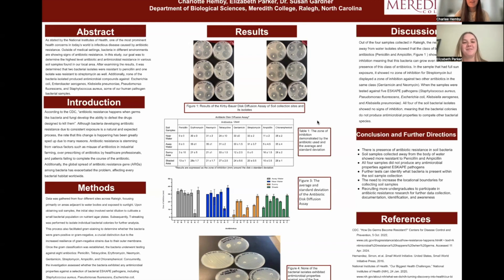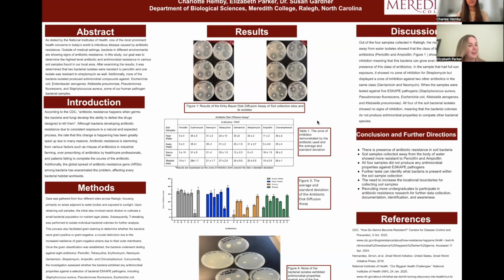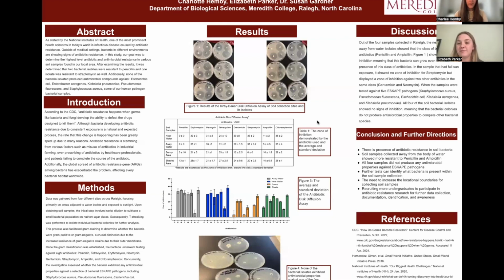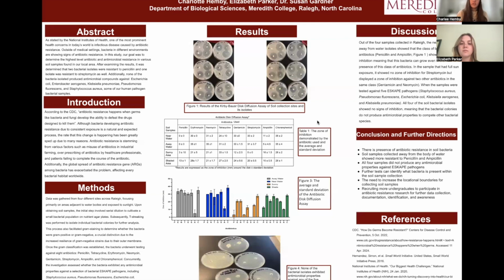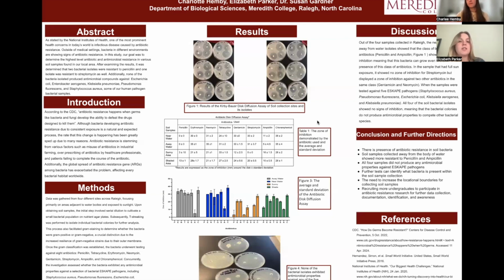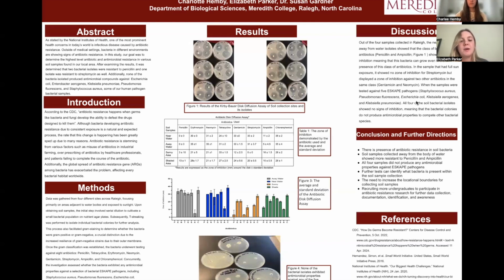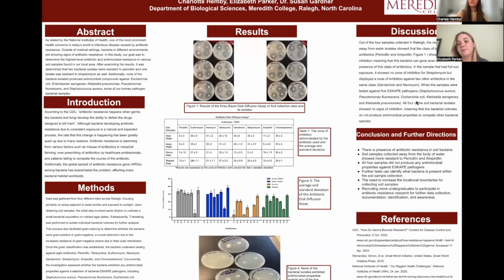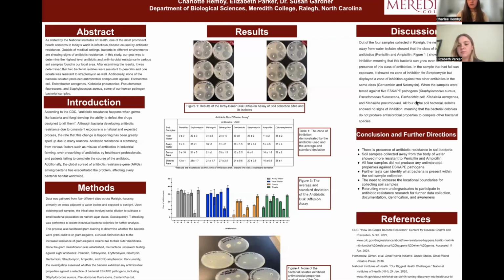The Presence of Antibiotic Resistance in Soil Bacteria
Presented by Charlotte Hemby and Elizabeth Parker
Meredith College CSA Day 2024